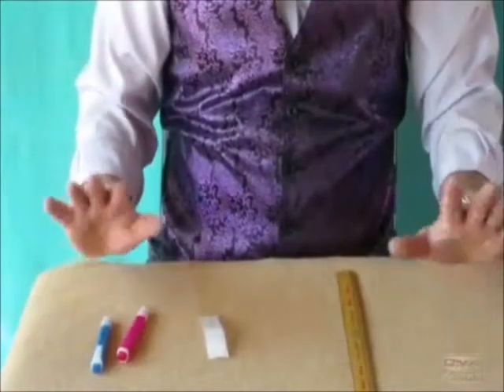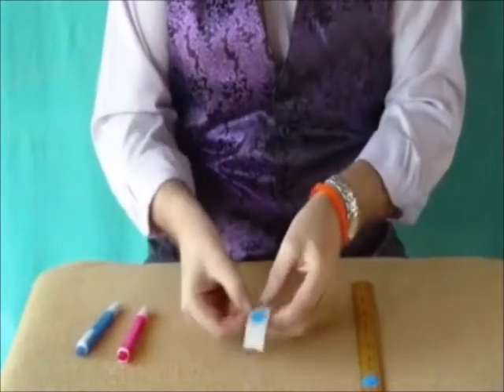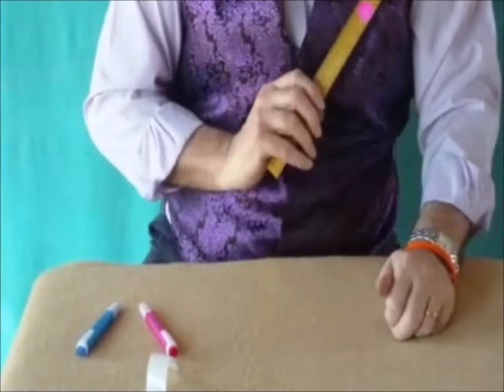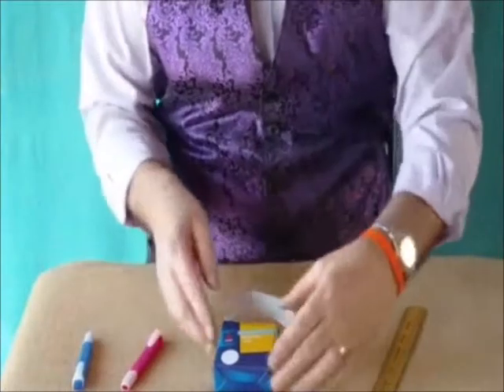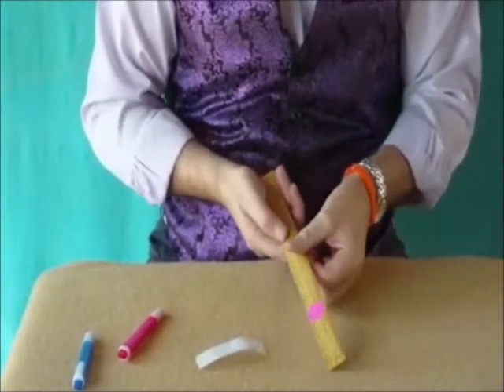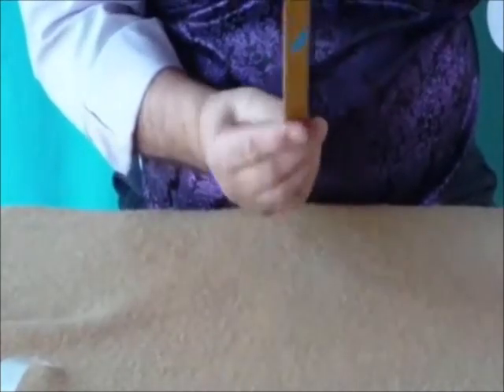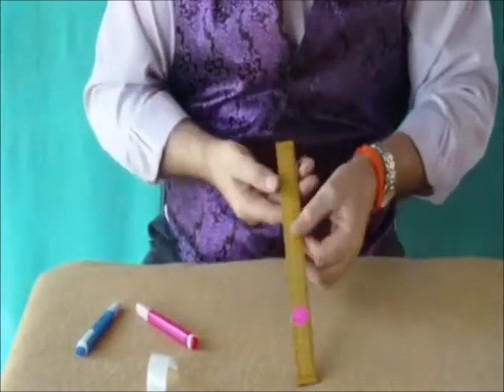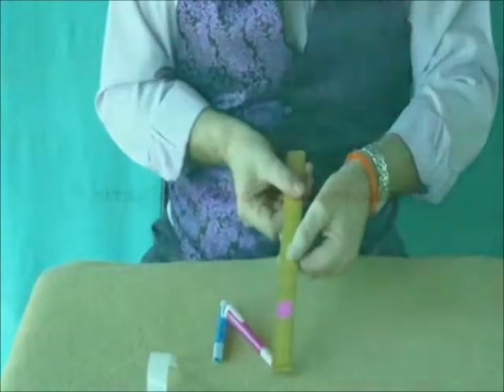THE DANCING SPOTS - Revealed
Coloured spots are stuck onto a ruler.
The spots change colour in unison with whichever coloured pen is passed over them.